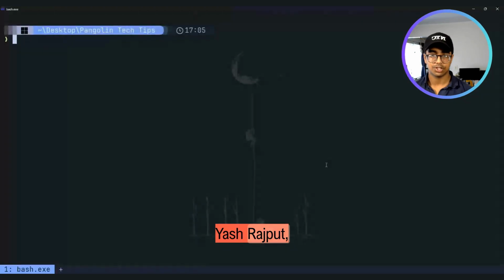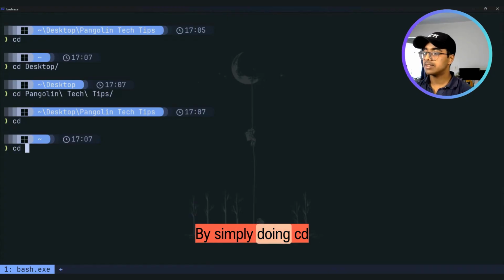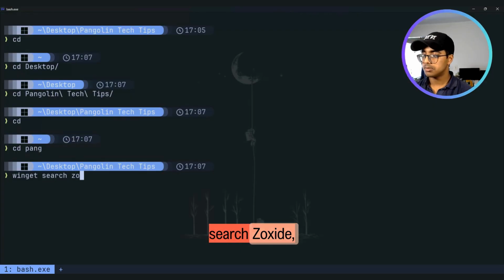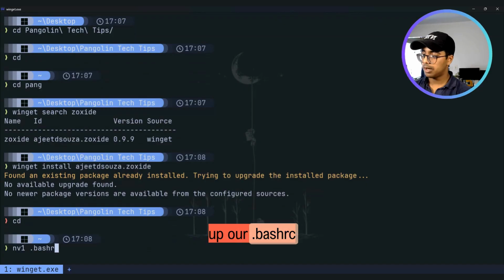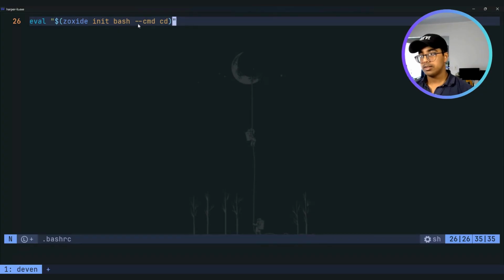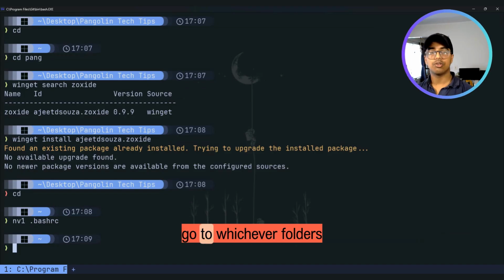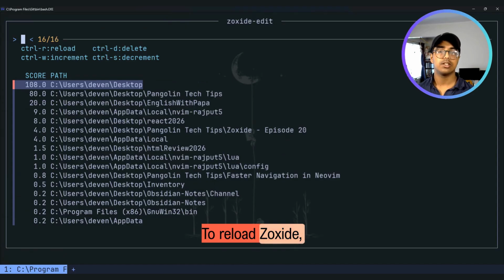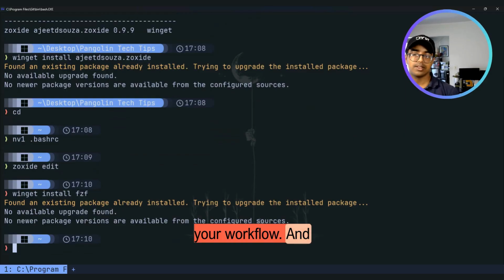Zoxide: The Faster cd Command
Hey guys and welcome back to another episode of Pangolin Tech Tips! I'm your host, Yash Rajput, and today we're learning about Zoxide, the faster cd command!